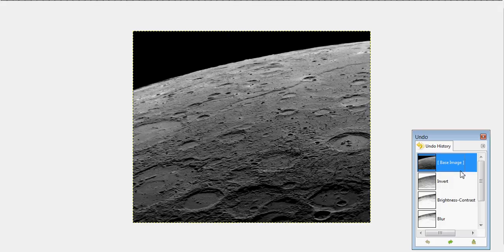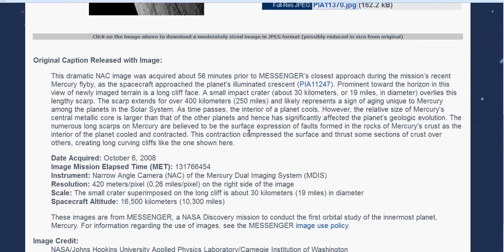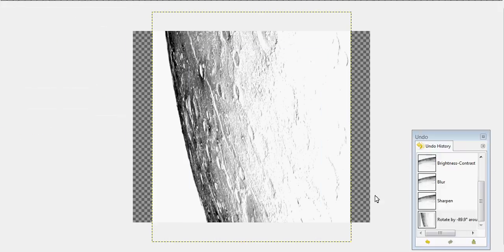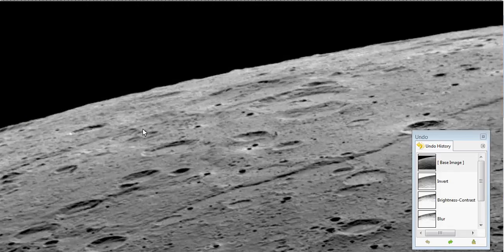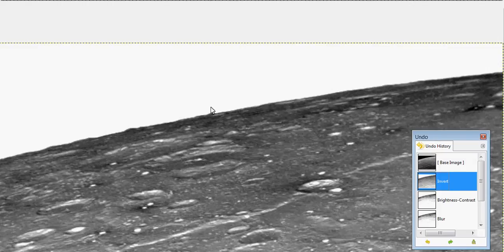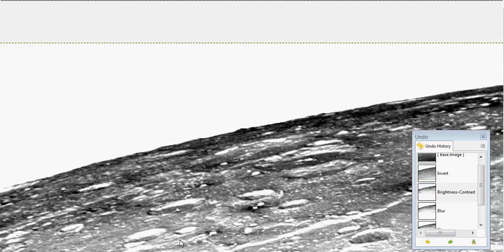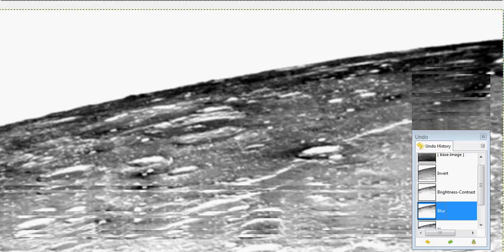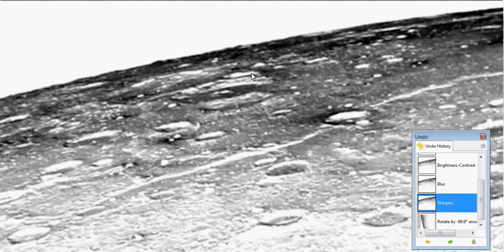Planet Mercury's Anomalies!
Hey guys This is a video on the planet Mercury. Seems pretty plain until I start changing the picture around a little. Then things start to appear! There is what looks like structures, machines,etc. Not sure what these anomalies are, but they are there! Let me know what you guys think. Regards, Chris .

COPYRIGHT: ESA/NASA/JPL/University of Arizona - Caltech